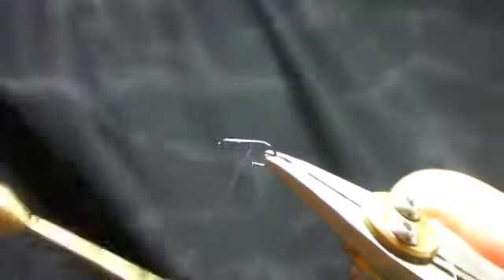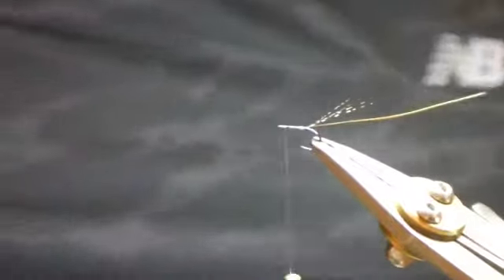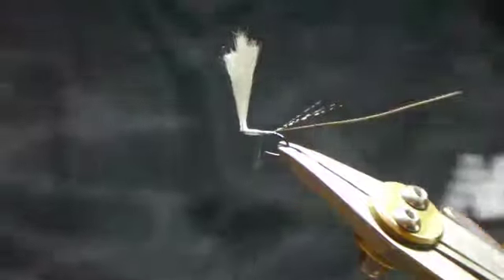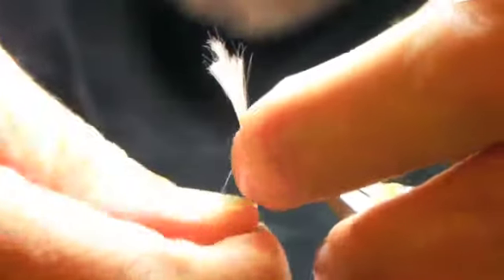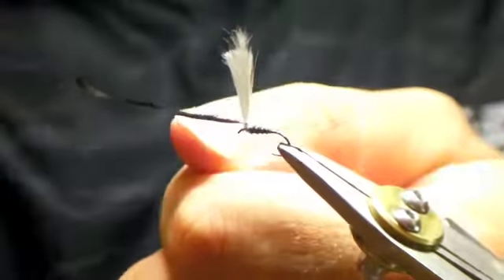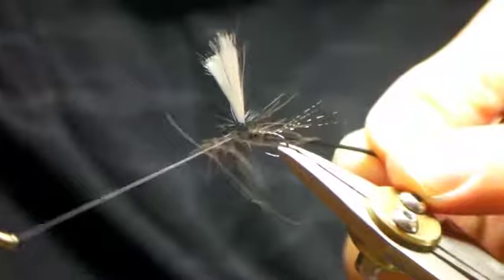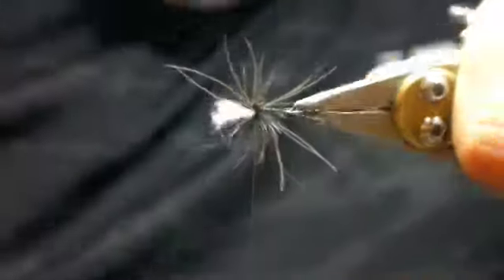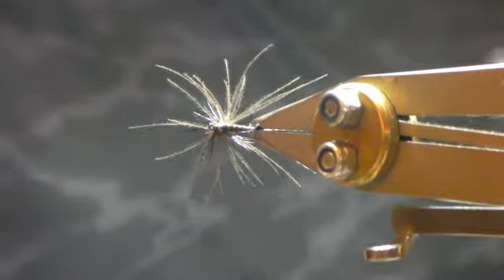TFTG Special Dry Fly by Dan Factor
PATTERN:  Very Special Dry Fly
GUEST TYER:  Daniel Factor
SPECIES:  Smallmouth Yellowfish & Trout

HOOK:  Grip 11011BL, #16

THREAD:  Nano silk 12/0, white

TAIL:  Coq de Leon, 3 fibres

RIB:  Peacock hurl, stripped

POST:  Antron or Poly prop, white or fluorescent red

ABDOMEN:  Fine Dry Fly dubbing, black

HACKLE:  Cockle hackle, black  & CDC, dark

THORAX:  Fine Dry Fly dubbing, black